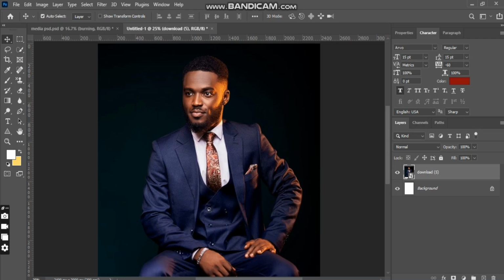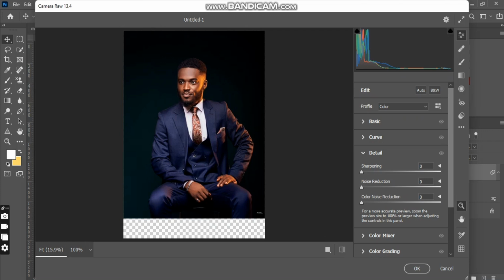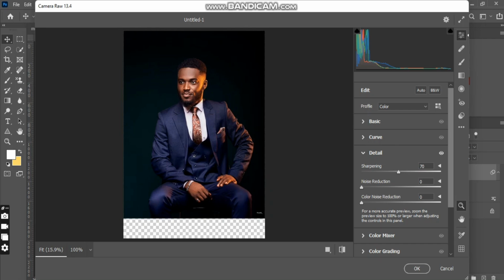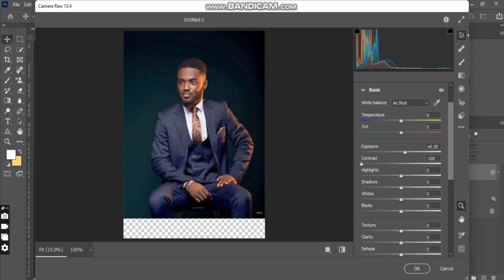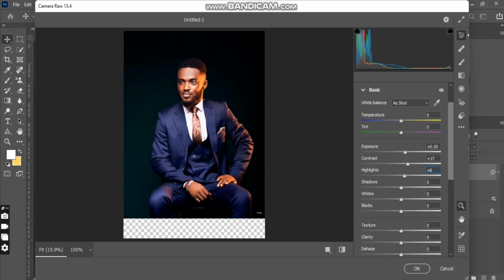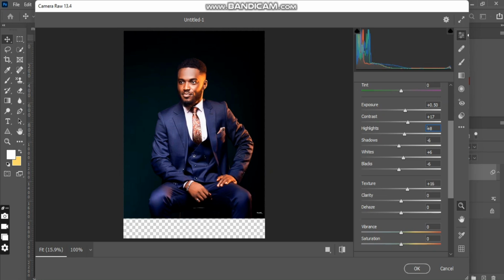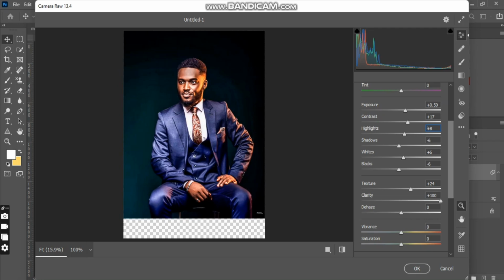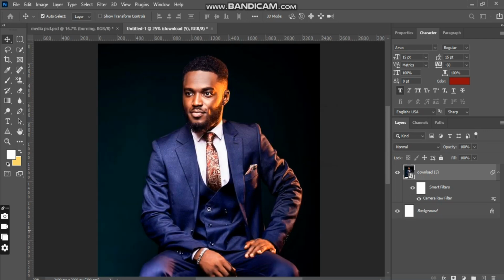IMAGE ENHANCING LIKE A PRO USING CAMERA RAW FILTER. PT 1 | PHOTOSHOP | JOHN_VISUAL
This is a comprehensive guide on how to edit your image and get the best out it before embarking on that project using camera raw filter.